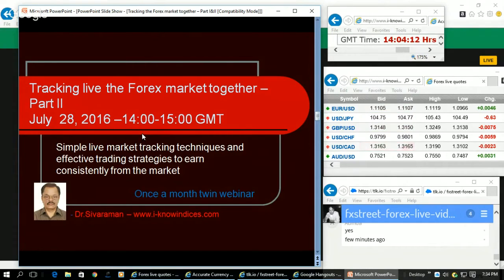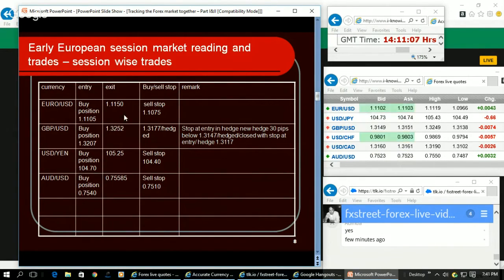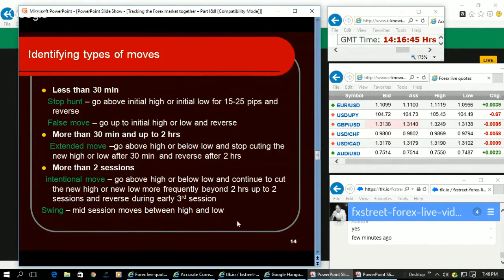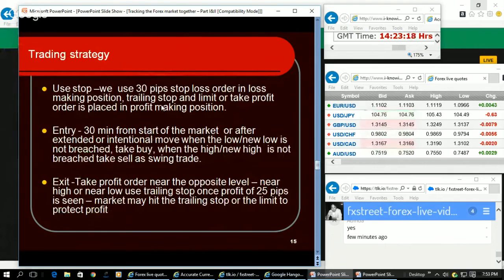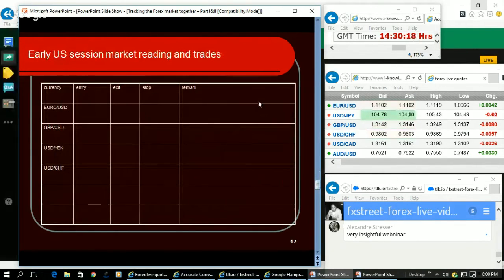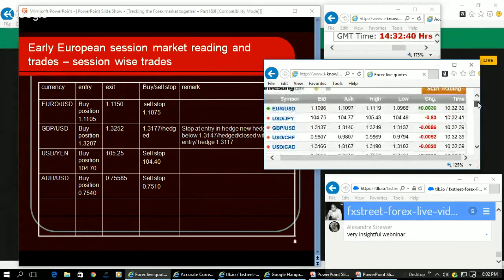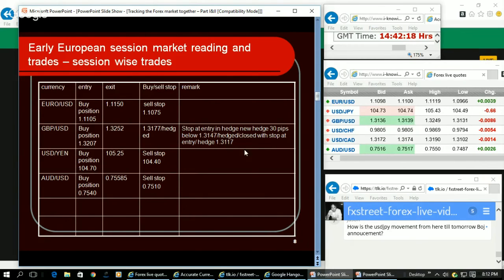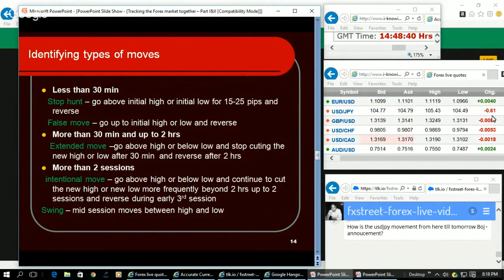July Tracking the Forex Market Together Live – Results & Review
Dr.Sivaraman of will give his algorithm based forecast and market reading and explain how to read the intentions of the players following their types of market moves during start of the session, live trade call are developed along with effective trading strategies during the first part: Positioning & Calls. The results are shown during the second part of the webinar, Results & Review, explaining how forecast and trading strategies help to earn consistently from the market.